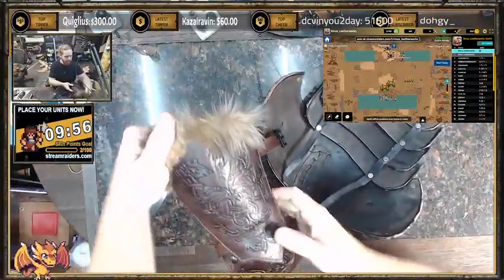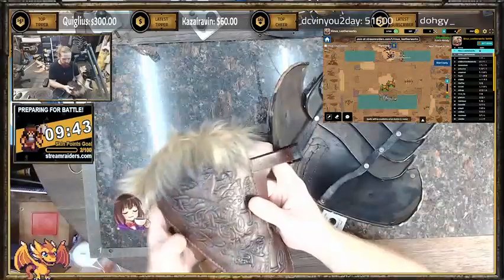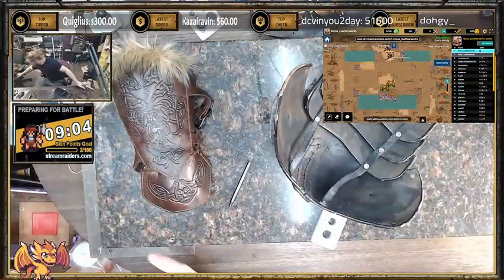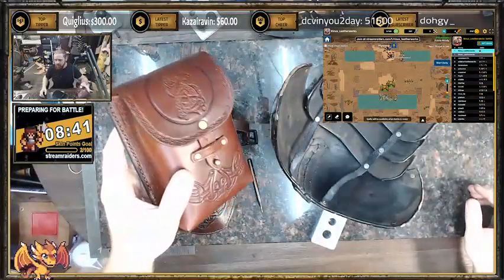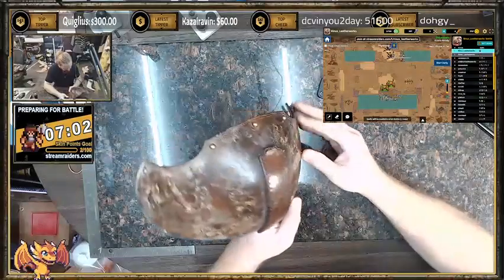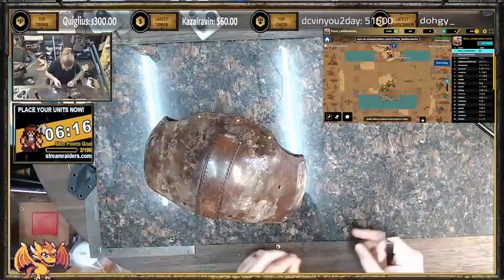Make a twin dragon pendant - DIY dragon sword pendant A2